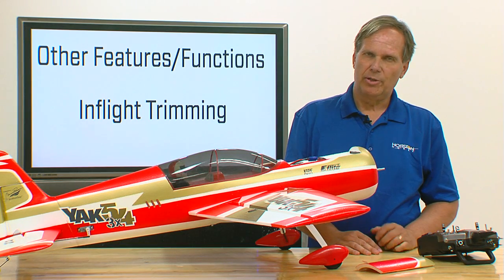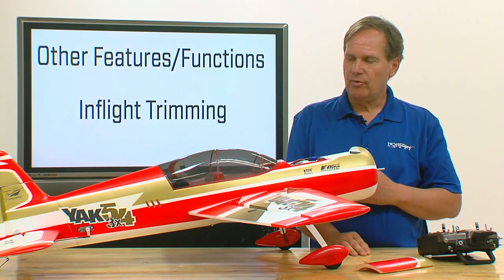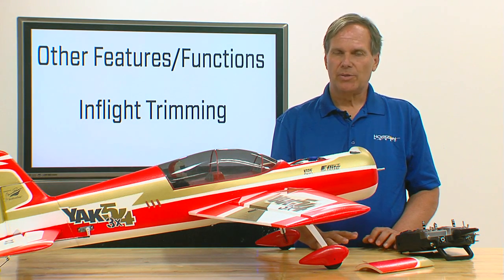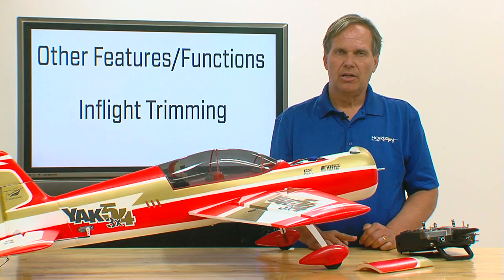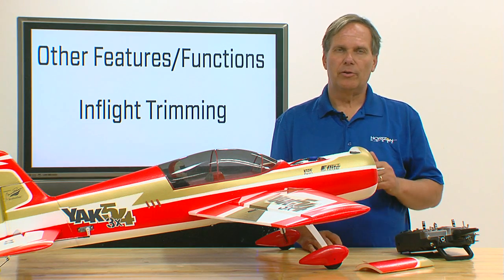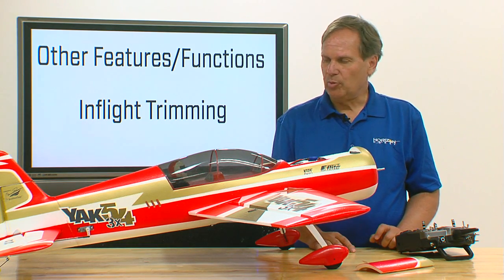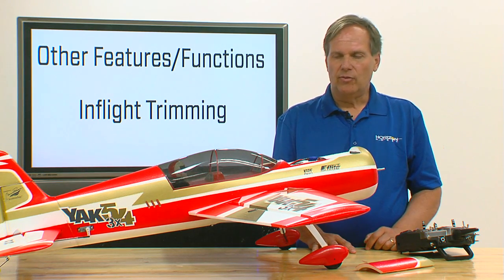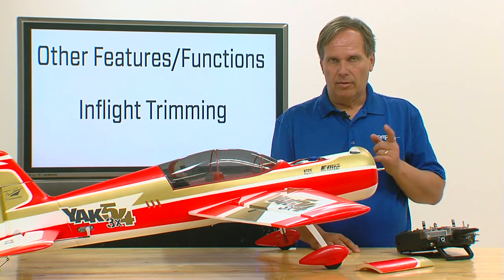Spektrum AS3X: Inflight Trim Adjustments (Other Features & Functions)